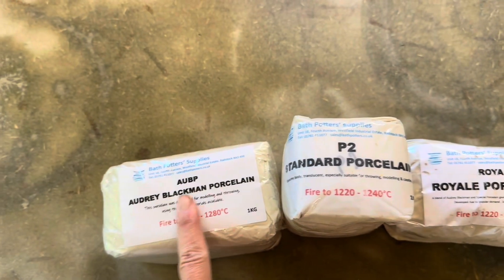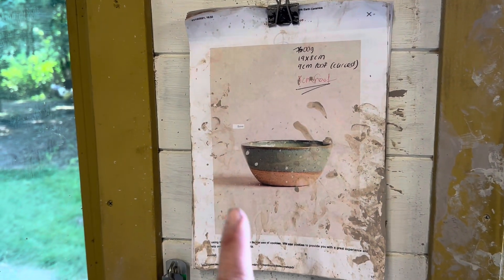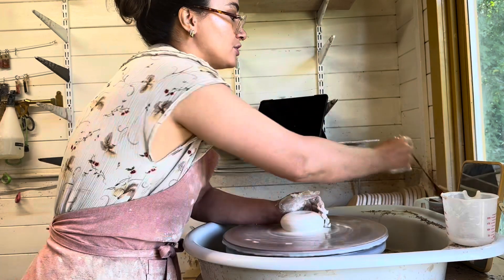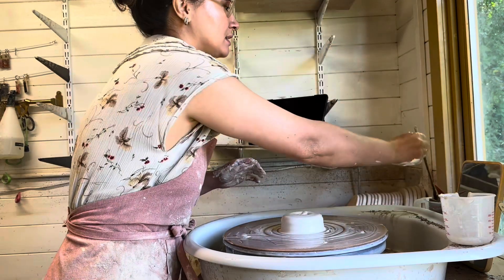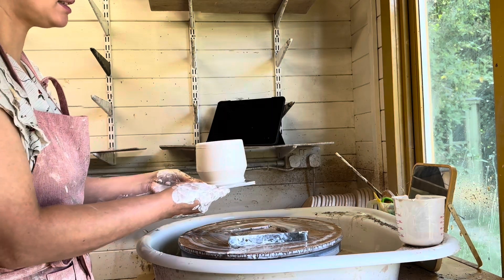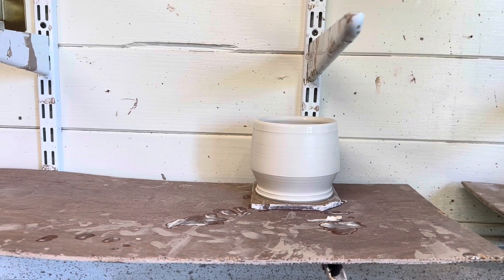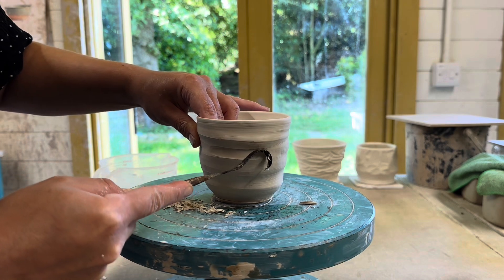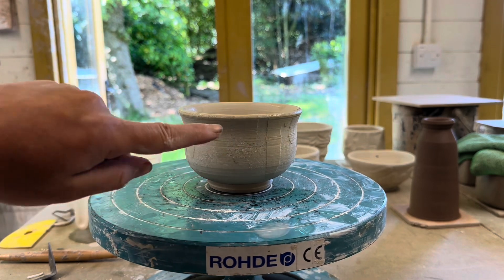Testing out porcelain clays - Wheel-throwing, carving, shellac water etching, and glazing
Hi Friends!

In this video I’m trying out a few different porcelain clays to decide which one to use in the future. I take you through how I find throwing with them on the wheel then carving different designs as well as using shellac for water etching. At the end I share the final pieces and my favourite porcelains.

Happy Pottering!

Timestamps:
00:00 Intro
02:14 Wheel-throwing
12:30 Different porcelain testers
13:34 Carving texture
14:28 Carving ripples
16:15 Shellac water etching
17:17 Trimming
19:10 Bisqued porcelain testers
20:09 Final pieces and results